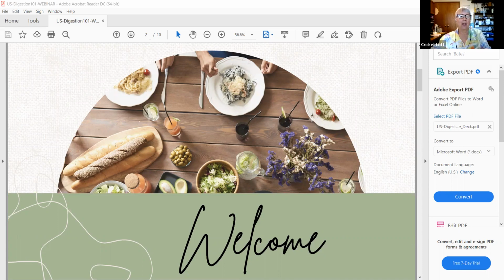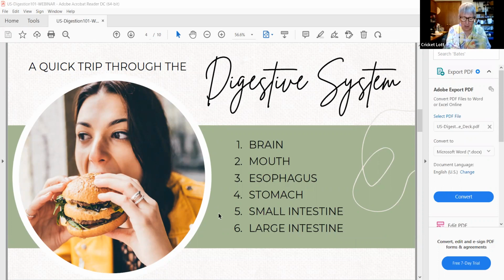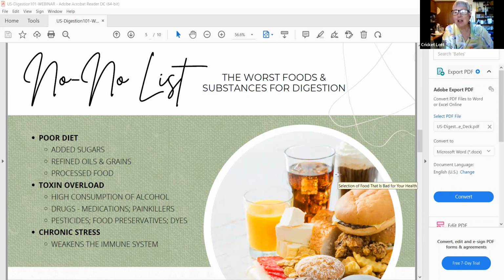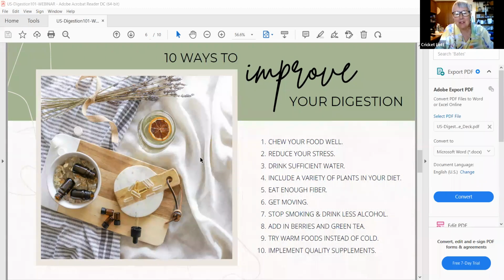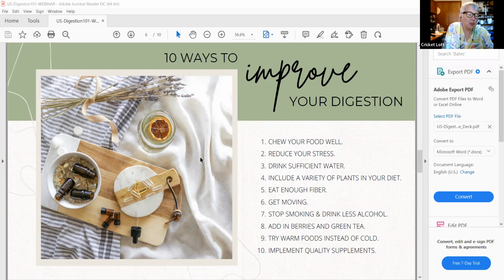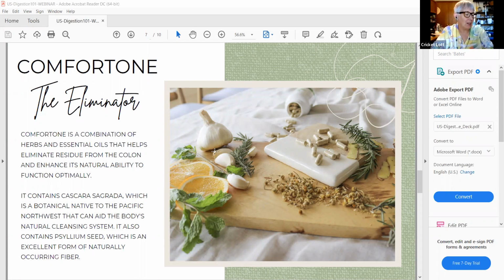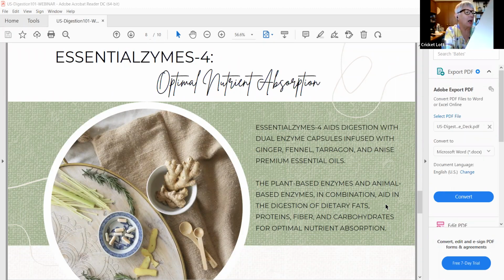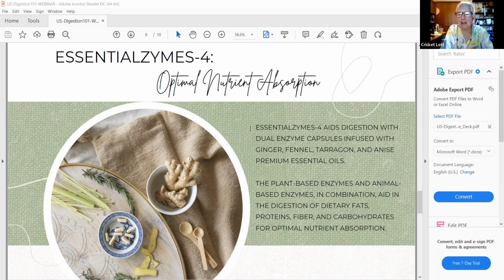Young Living Digestive support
Digestion is the key to health.  In this class we discuss ways to improve and support your best digestion ever